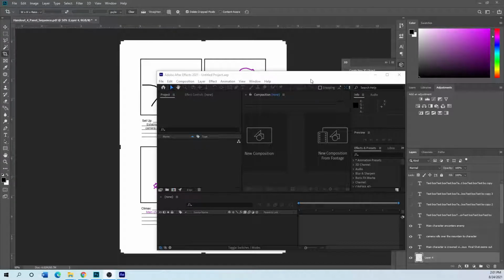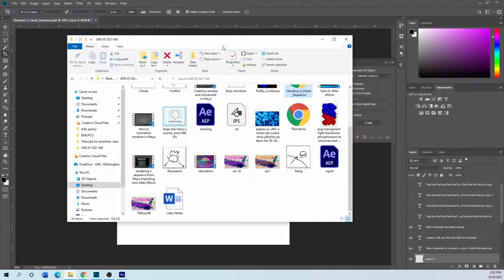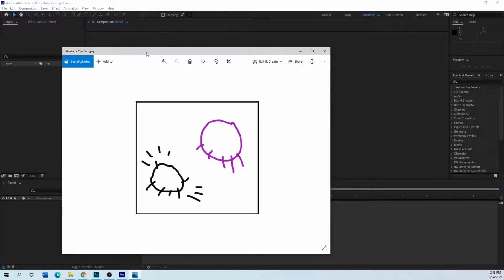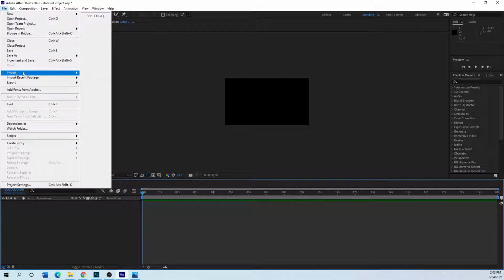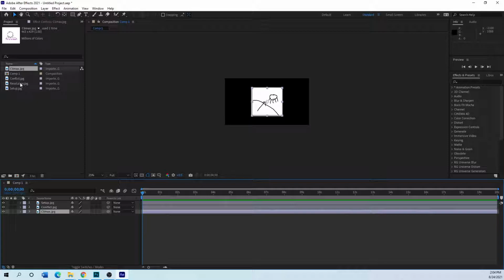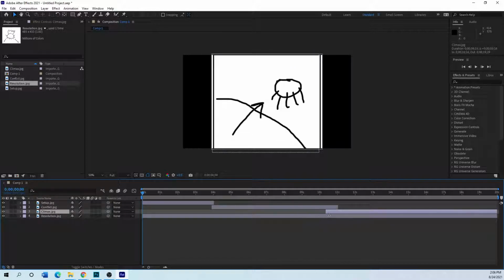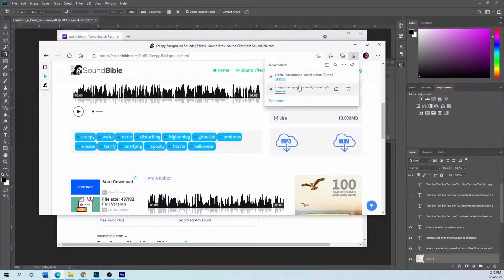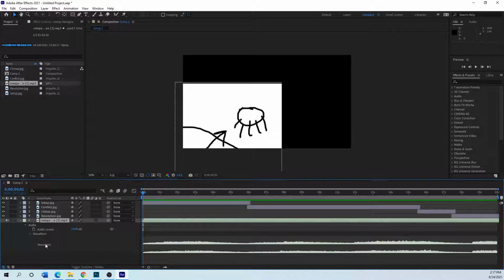Taking your storyboards and making an animatic using After effects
This video shows how I create an animatic from a story board. This is used to work out timing and make your storyboard more presentable using simple animation motions in after effects.

Also adding audio really helps to convey moods and timing spots.